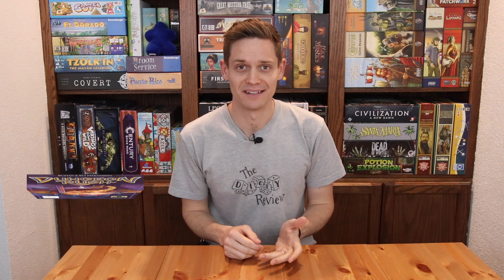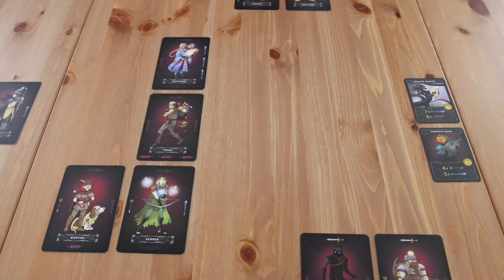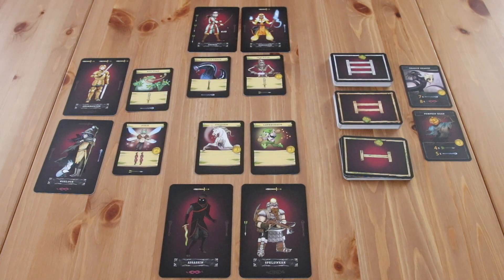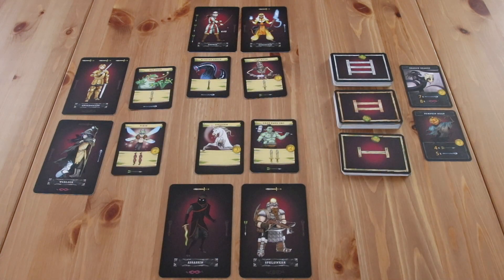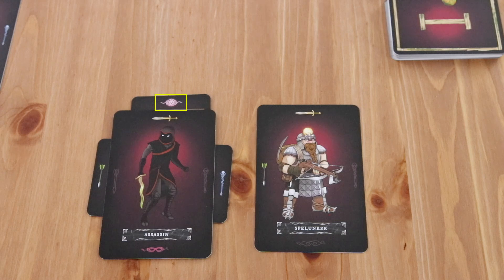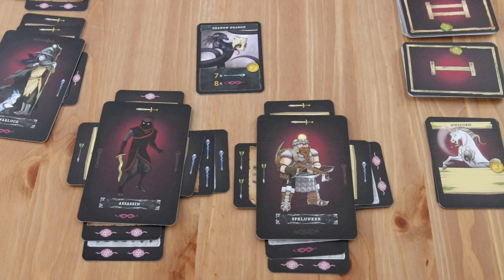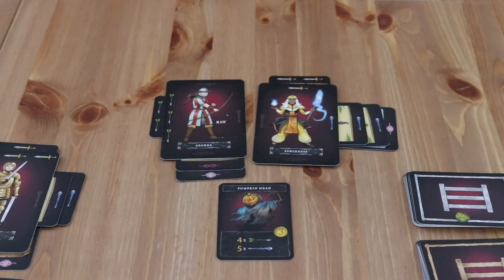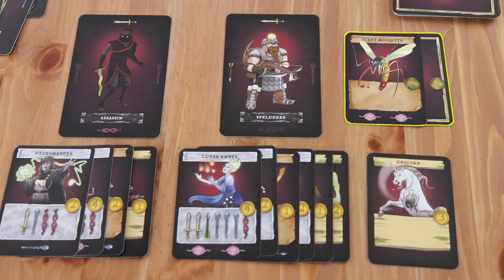Dungeon Rush - A Dicey Walkthrough!